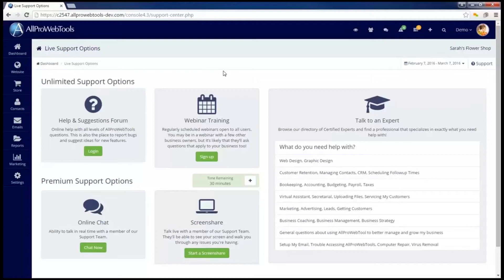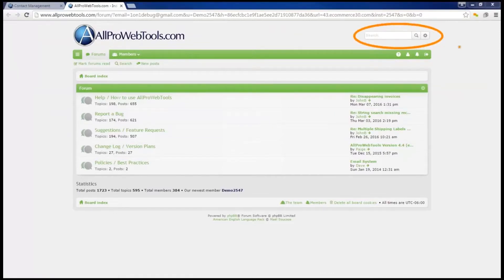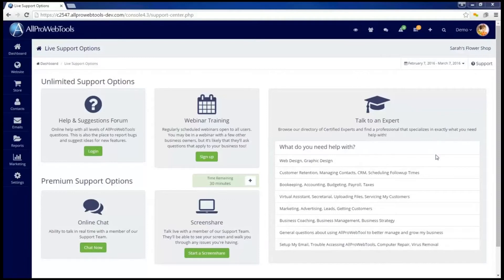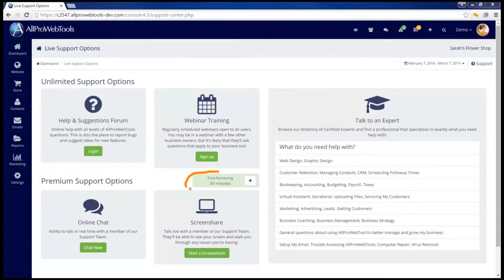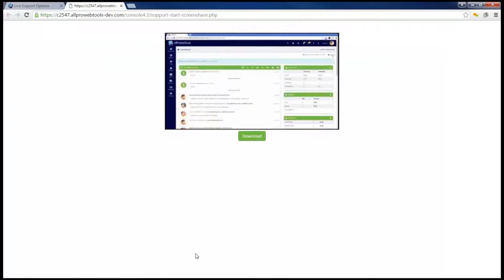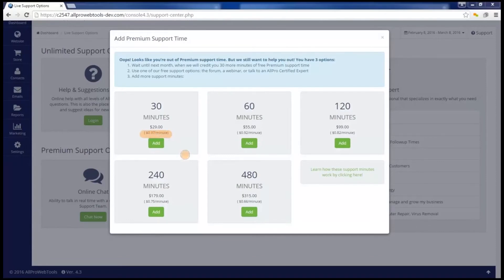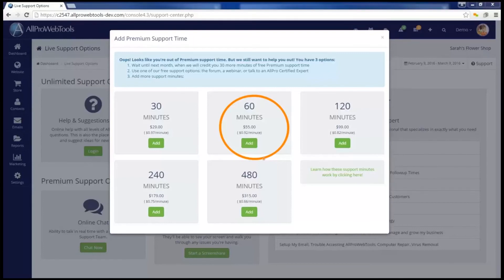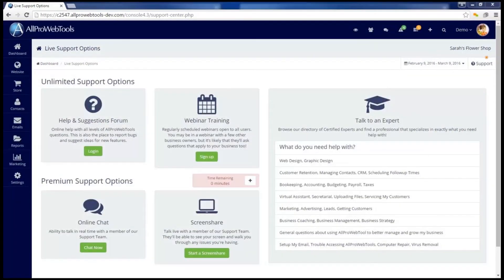AllProWebTools 4.0 - How to get Support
By using  the screenshare support option, you will be able to speak directly with our Support Team, and they will be able to see your computer screen.